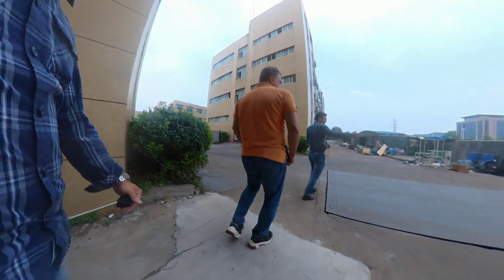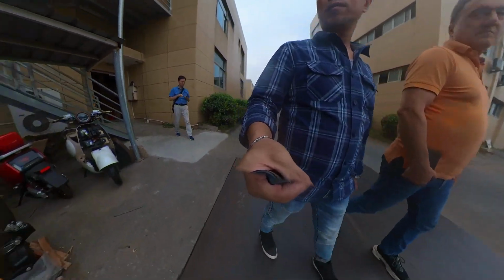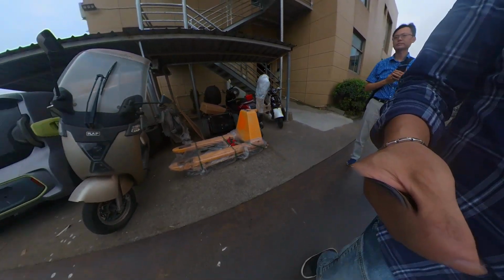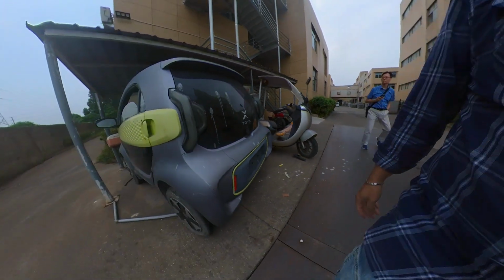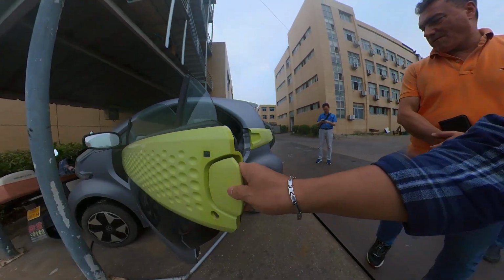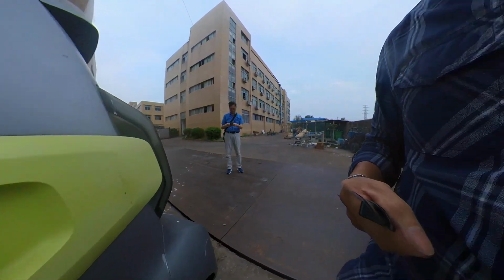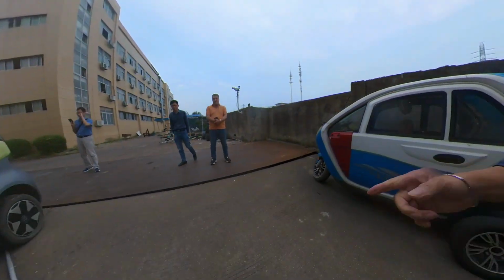E-Biz RIM factory 2023